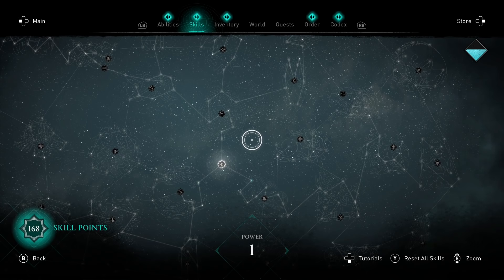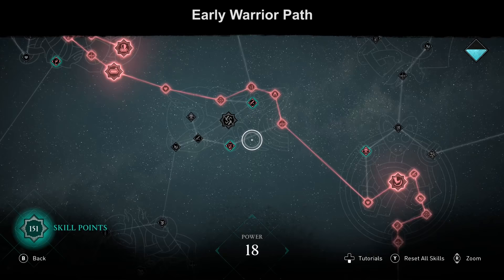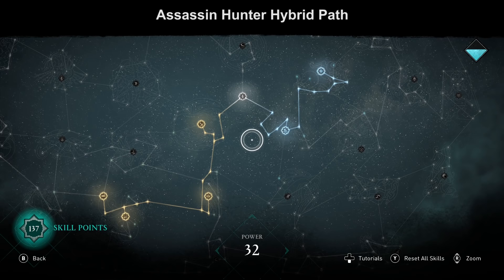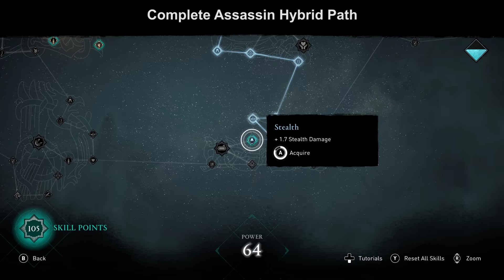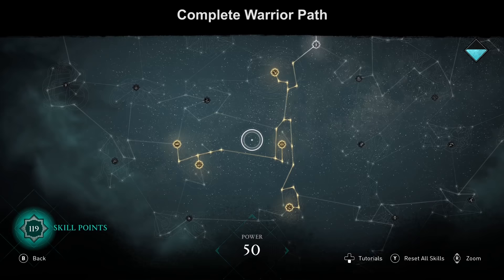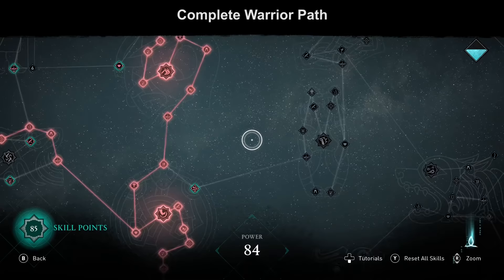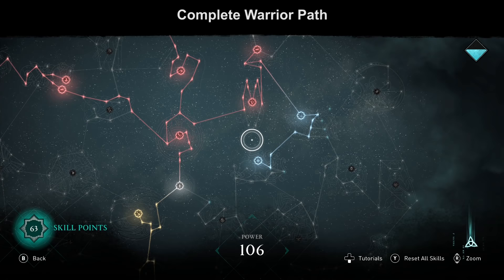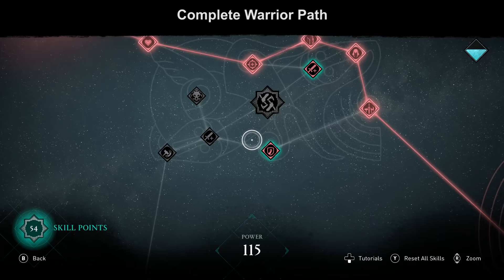Assassins Creed Valhalla - Perfect Skill Path Guide - Best Abilities to get early!